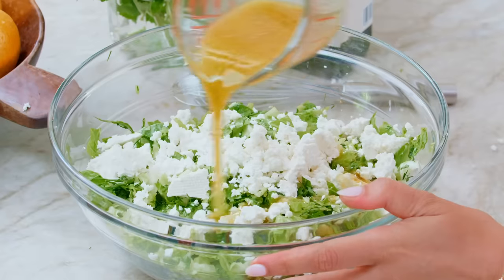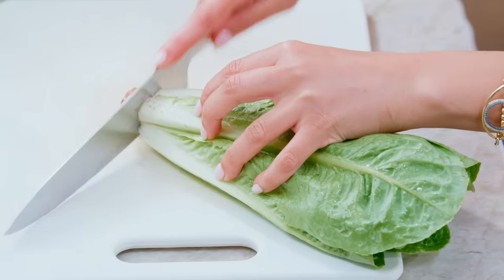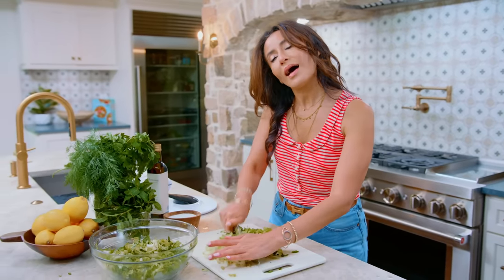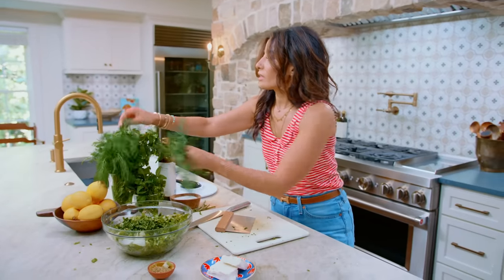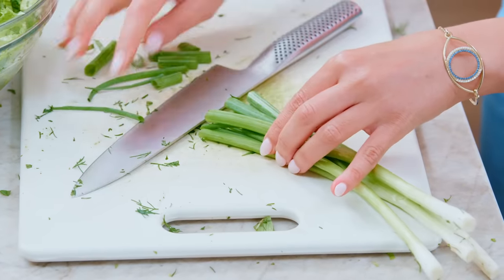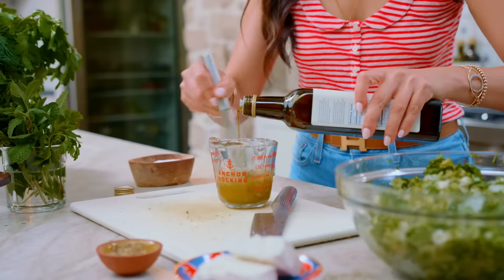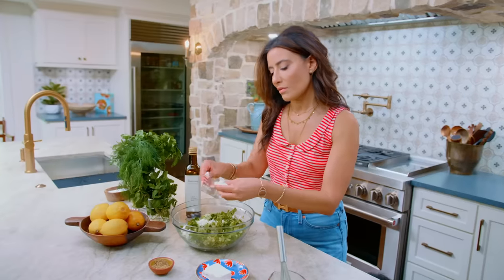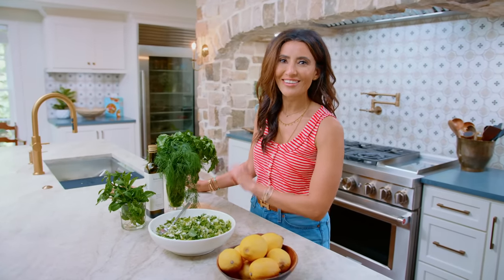The most delicious Greek Salad Recipe: Maroulosalata (Greek Lettuce Salad and Dressing)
Crunchy, refreshing and delicious, maroulosalata is a Greek salad with romaine lettuce, herbs, feta, and a lemony Greek salad dressing. As simple as this lettuce salad is, it packs loads of flavor and a great crunch.

INGREDIENTS:
🔹 Kosher salt
🔹 2 hearts of romaine, washed, thinly sliced, and thoroughly dried
🔹 4 green onions, trimmed and finely chopped (white and green parts)
🔹 1/2 cup finely chopped dill
🔹 2 tablespoons finely chopped mint

⏱️TIMESTAMPS⏱️
0:00​​ Intro
0:41​ Chopping the lettuce
1:06 Tip for crunchy lettuce
1:52 Chopping the flavor makers
3:22​ Making the Greek salad dressing
4:14 Spinning the salad
4:38​ Don't forget the feta cheese!
4:45​ Adding the dressing
4:58​ Serving Maroulosalata
5:11 Taste test

The Mediterranean Dish is the top and best website and resource for modern Mediterranean recipes & the Mediterranean diet.

My name is Suzy Karadsheh Chef and New York Times Bestselling Author, here on The Mediterranean Dish YouTube Channel, you will find easy, wholesome, and healthy recipes that celebrate the bold flavors of the Mediterranean from Southern Europe, to North Africa, and the Middle East.

I am a true daughter of the Mediterranean. I was born on the coast of Egypt in the bustling cosmopolitan city of Port Said, the North entrance of the Suez Canal, and just a boat ride away from places like Italy, Greece, Turkey, Lebanon, Palestine and Israel.

As a busy mom, all of the Mediterranean recipes were developed in my humble kitchen, offering a personal twist to the dishes that I serve to the ones I love.

If you love Greek food, Italian food, Moroccan, Middle Eastern and more, you will find it all here, adapted with a modern twist for all the busy cooks out there! While the majority of the recipes here are Mediterranean diet recipes, some may not meet your particular health needs. Please consult your healthcare professional to select what works best for you.

The most delicious Greek Salad Recipe: Maroulosalata (Greek Lettuce Salad)